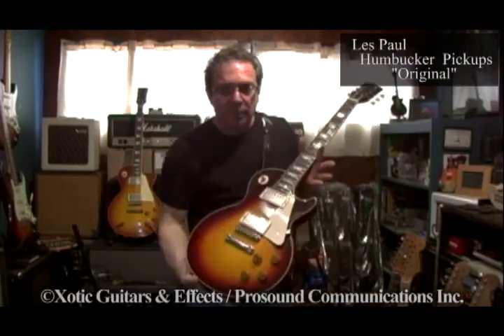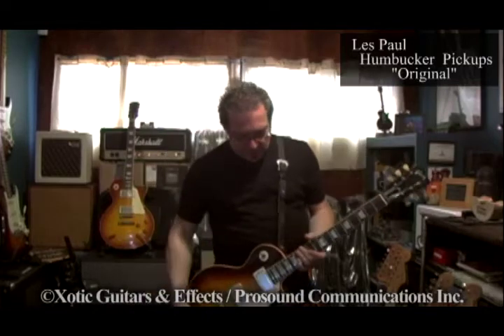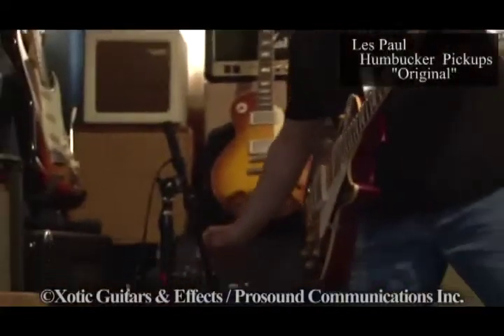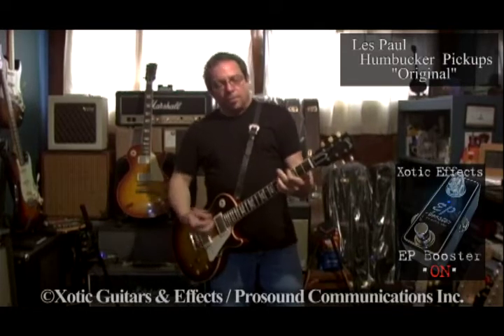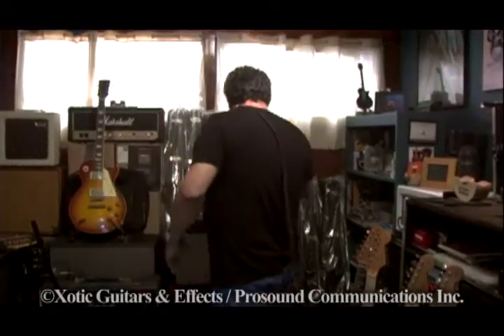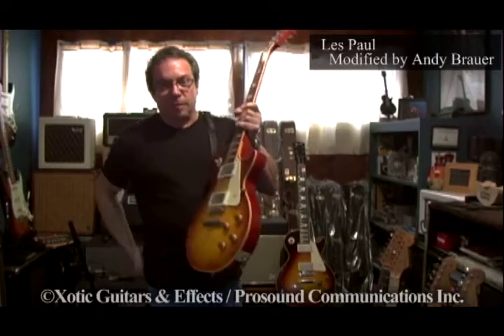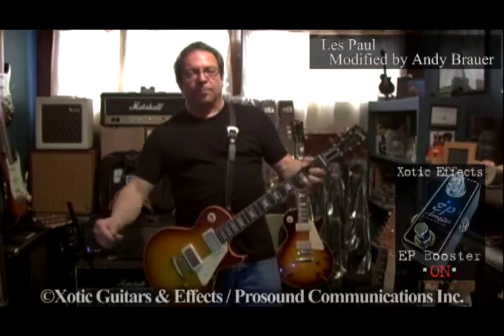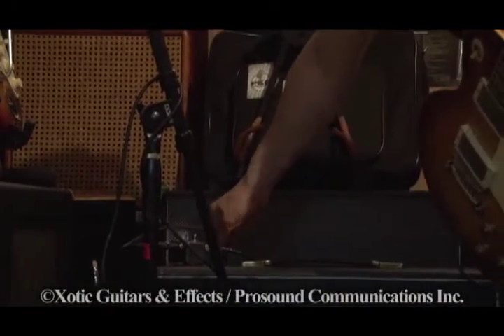Andy Brauer with Les Paul (modified by Andy)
10/24/2010
You can now select to watch this video with English or Japanese subtitles!
Please click on "CC" (on screen bottom-right) to turn the caption on and select your language.
(Recommended Font Setting: Arial)

この映像は日本語、または英語字幕とご覧になることができます。
画面右下にある「CC」をクリックし ご希望の言語を選択してください。
(お勧めのフォント設定:ヒラギノ丸ゴシック ProW)